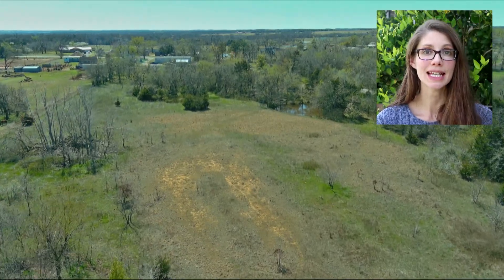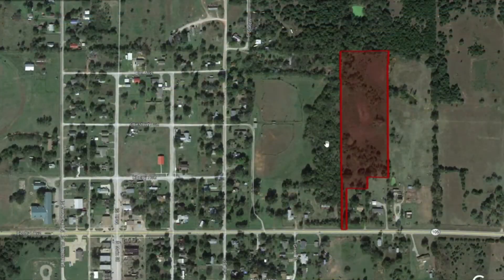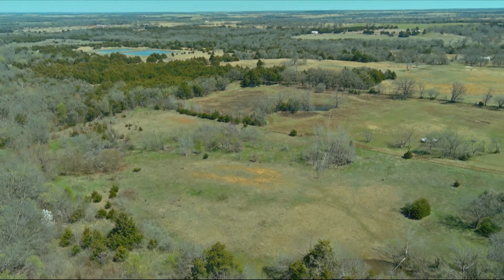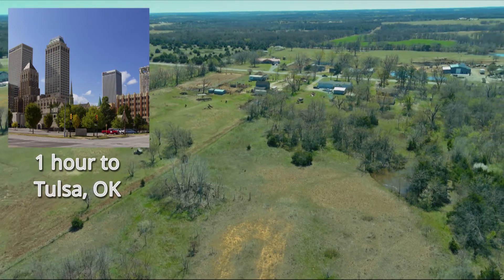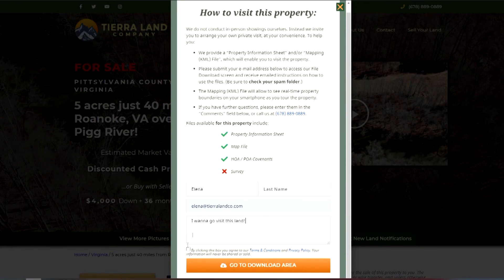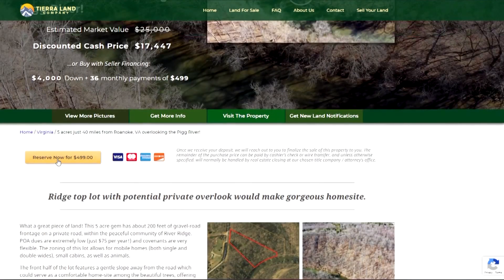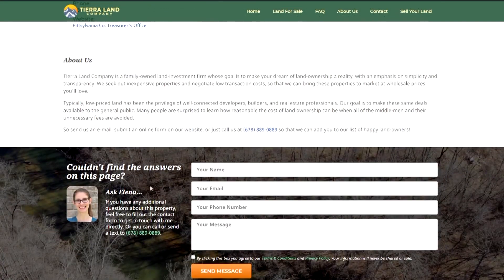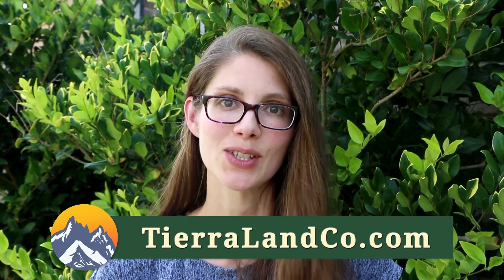SOLD! Oklahoma Land For Sale: 🤠 7 Acres With Town Water And Great Privacy - 1 hr To OKC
Paved road access and mobile homes allowed. The best of both worlds!

Here's 7 acres of Oklahoma beauty with 7 special features:

1) It's within the town limits of Tryon, meaning town water is available.

2) For being within the town, it's big! 7.65 acres to be exact.

3) There's a large pond, and also some creeks.

4) It's on a paved road (OK-105).

5) It's set back about 100 yards from the highway via a 35 foot wide access strip - granting you plenty of privacy.

6) There's a good mix of trees and open areas on this level lot, giving you lots of flexibility.

7) Mobile homes area allowed! (They just have to be less than 15 years old per the town's ordinance).

This land is the perfect compromise: Being so large and deep you'll probably forget how close the middle of Tryon is from this parcel - which will come in real handy when it's time to run out for supplies. And it's a great value too, so you know you're getting a great deal with your vacant land purchase.

Some images provided courtesy of Wikipedia and Creative Commons.